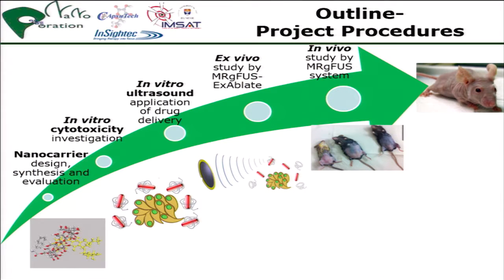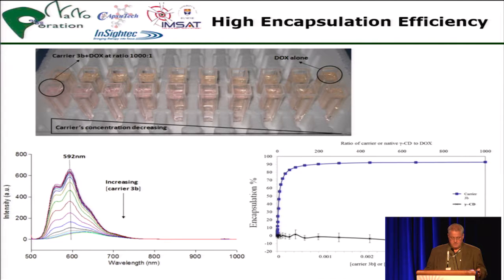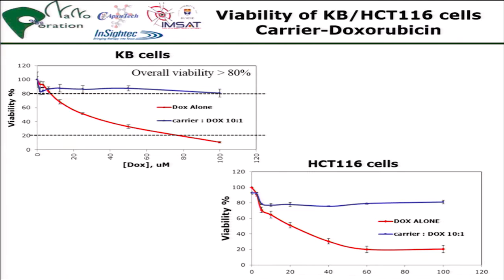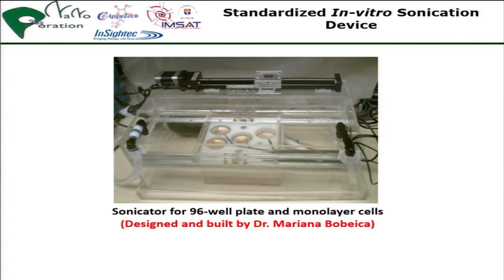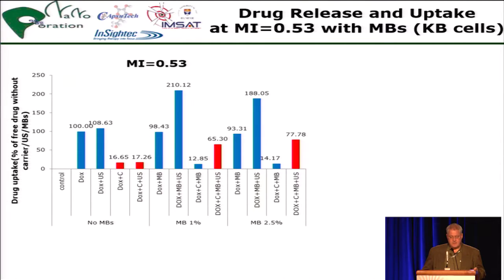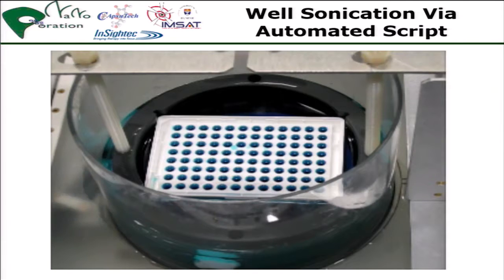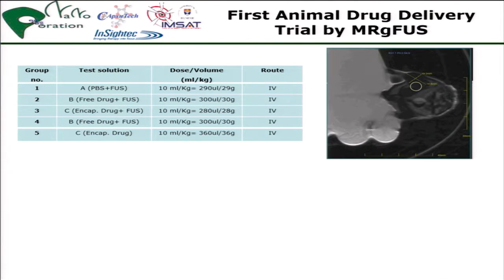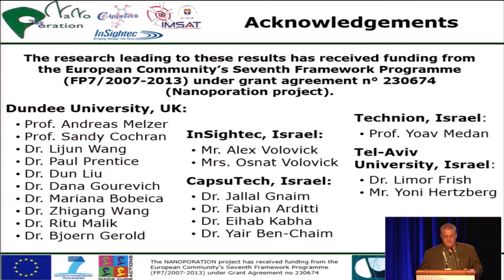Xu - Targeted drug delivery with cyclodextrin-based nanocarriers & FUS triggering (2016)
Andreas Melzer presenting for Doudou Xu:
Targeted drug delivery with cyclodextrin-based nanocarriers and focused ultrasound triggering